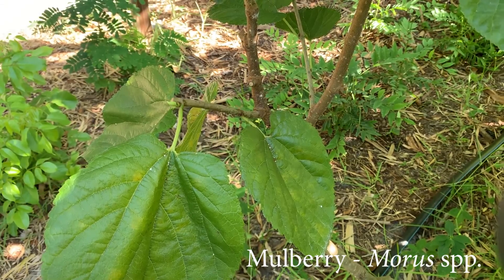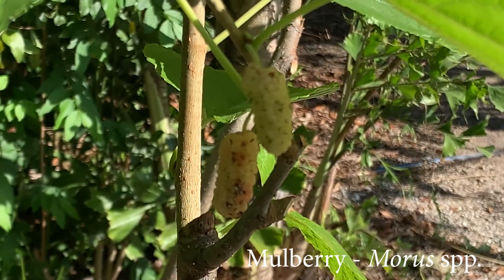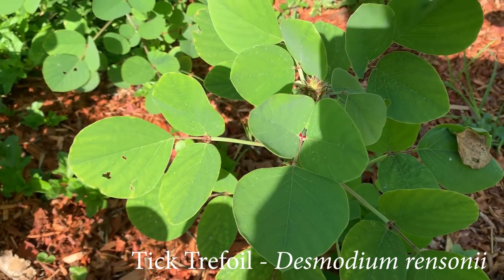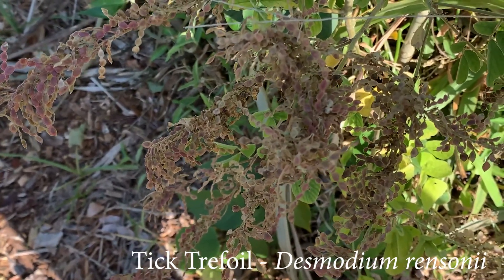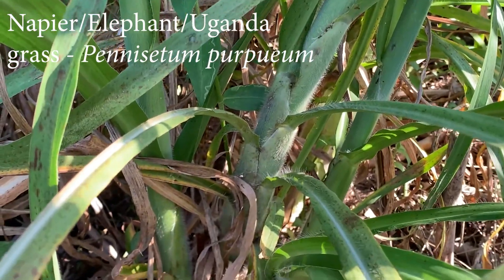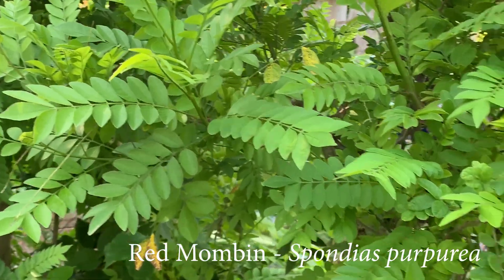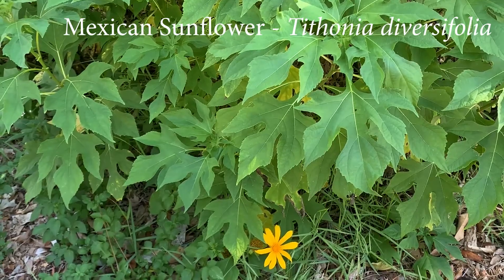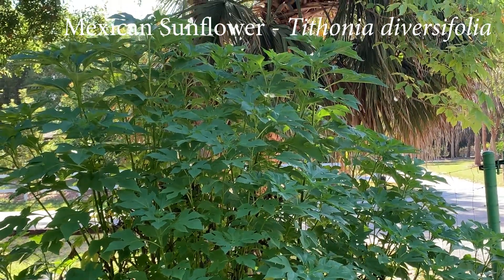Tropical Forages for Rabbits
This video overviews a few forages that are well suited for feeding to rabbits.